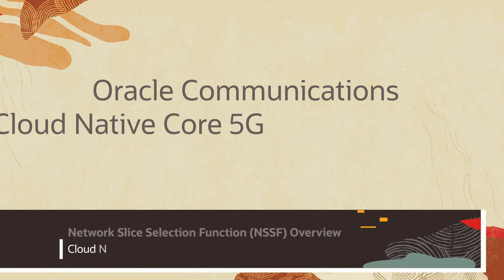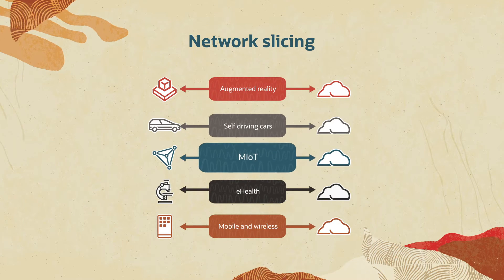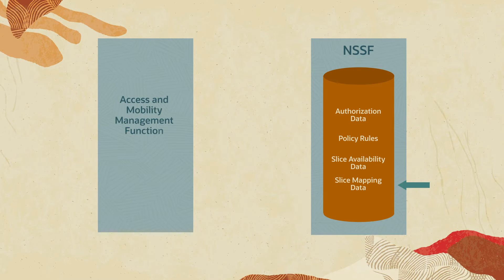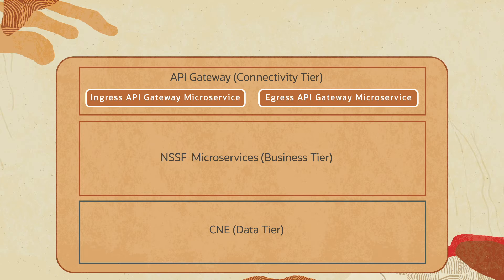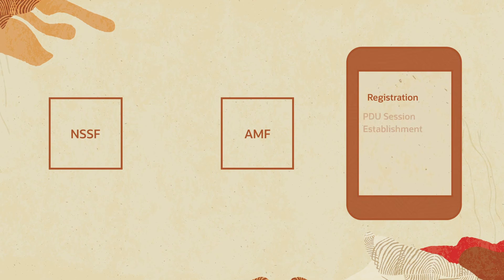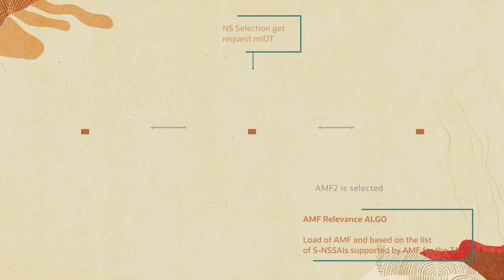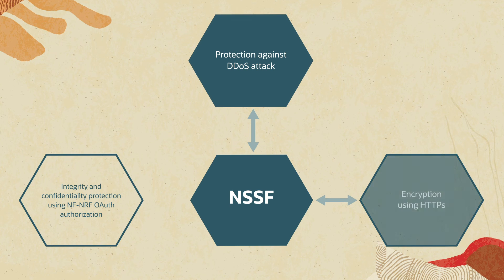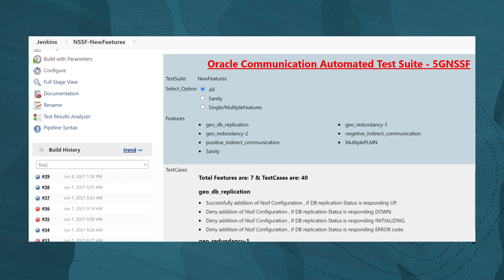Network Slice Selection Function (NSSF) Overview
This video gives an overview of Oracle Communications Cloud Native Core Network Slice Selection Function (NSSF) and its architecture and features.